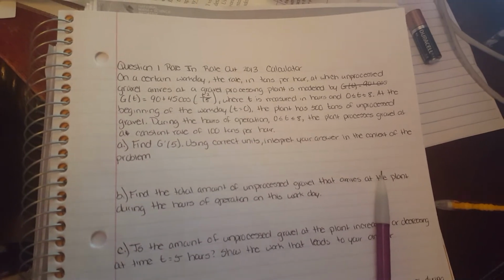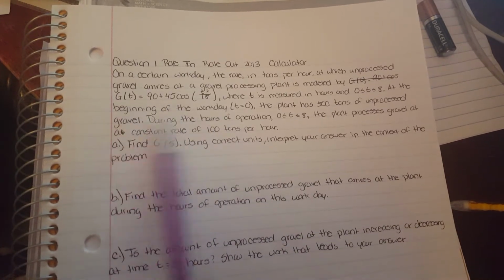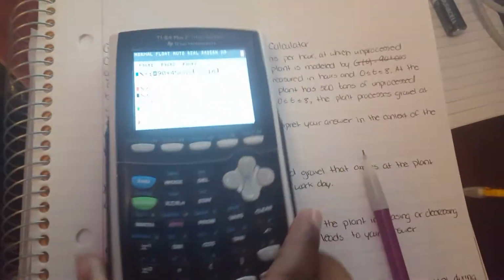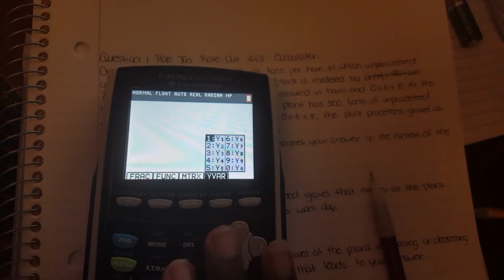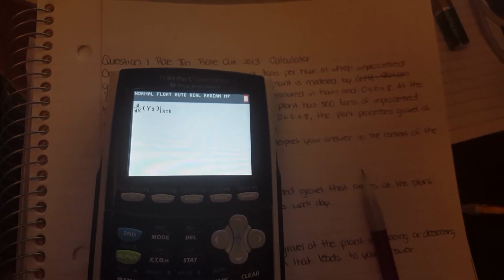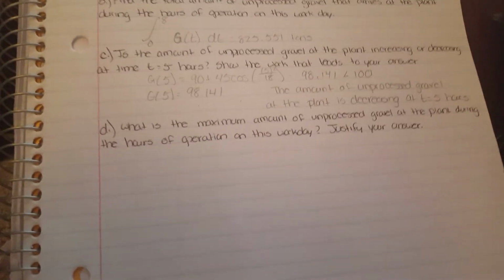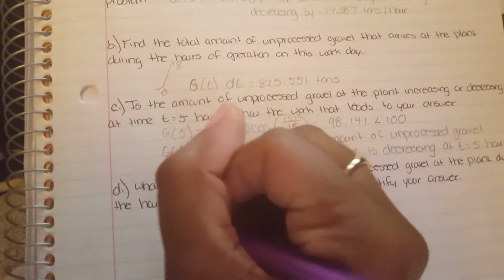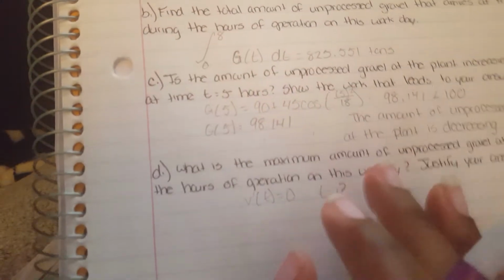AP Calculus AB Rate in/Rate out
Video Project video #2